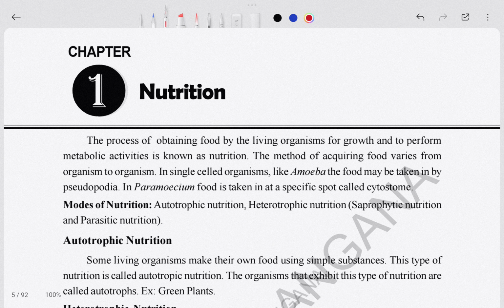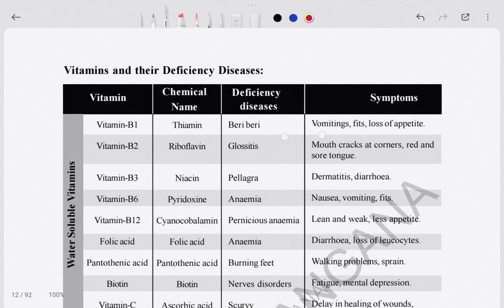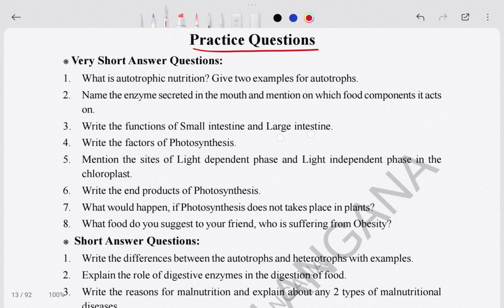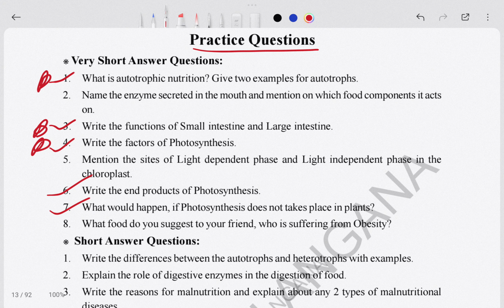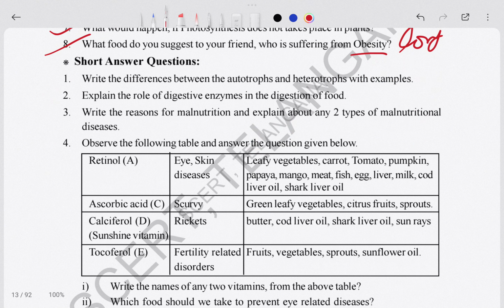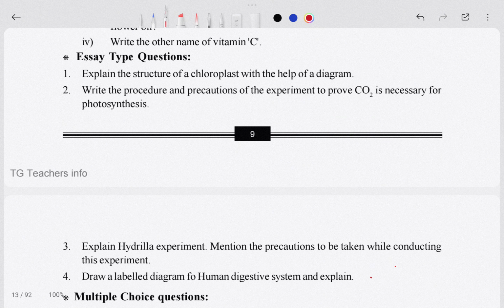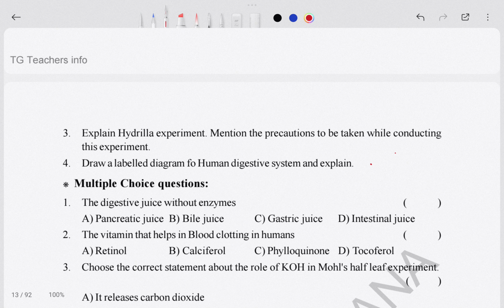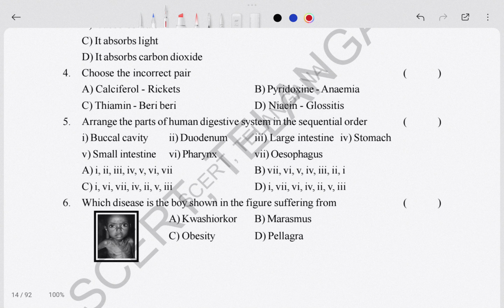A+ Guaranteed! 🌟 Class 10 Biology Chapter 1 (Nutrients) Top 20 Questions | Telangana Board Exam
Score 95+ in Class 10 Biology! This video covers the **MOST IMPORTANT QUESTIONS from Chapter 1 "Nutrients" (Telangana State Board) – including **Previous Year Questions (PYQs) & Model Paper Solutions.

🔍 What’s Inside?
✔️ Top 15 High-Weightage Questions (100% Exam-Relevant)
✔️ Detailed Explanations for Long & Short Answers
✔️ Tips to Memorize Key Diagrams & Definitions
✔️ PYQs from 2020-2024 + Model Paper Predictions

📚 Download PDF Notes (Unavailable)

📢 **For TS Board Students Only!